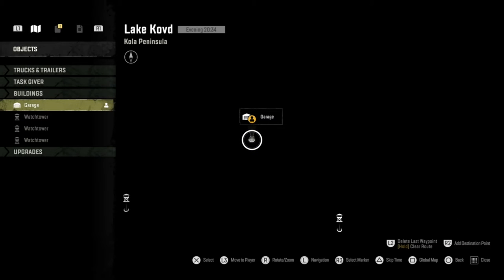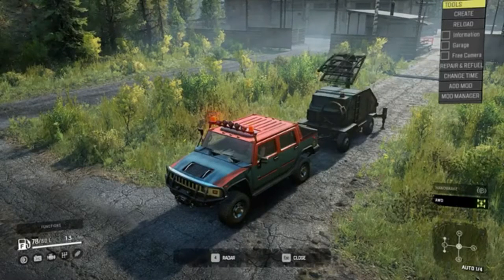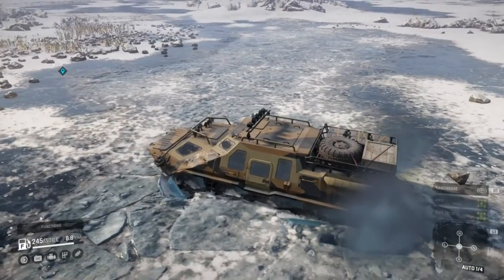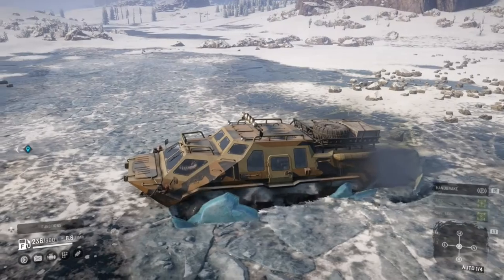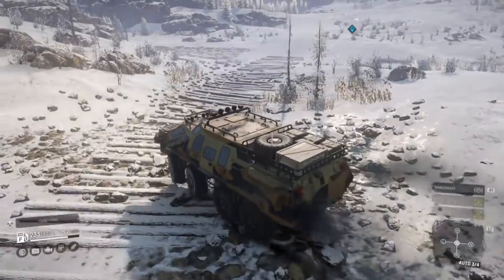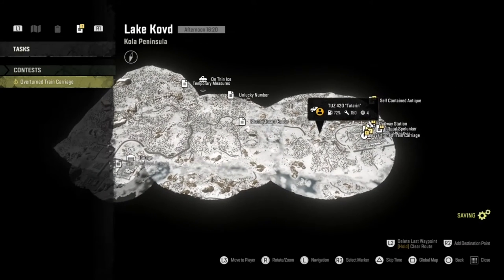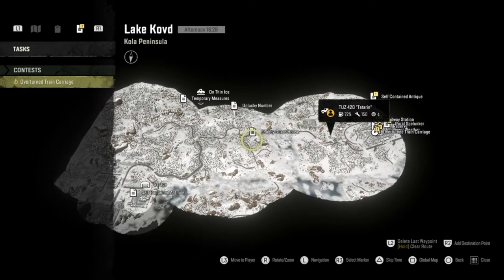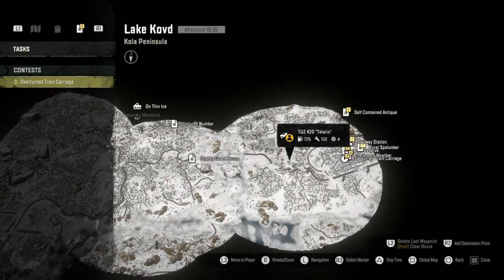Let's Play Snow Runner - Lake Kovd Exploration Pt 1